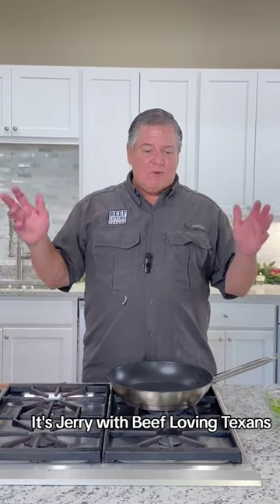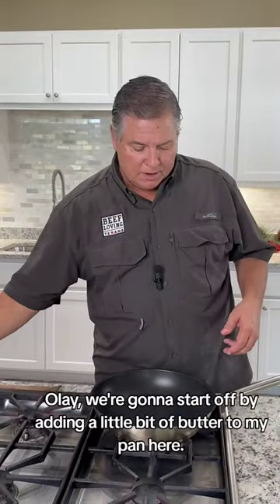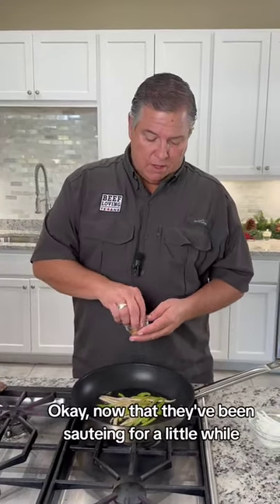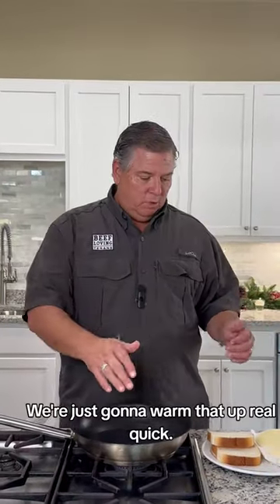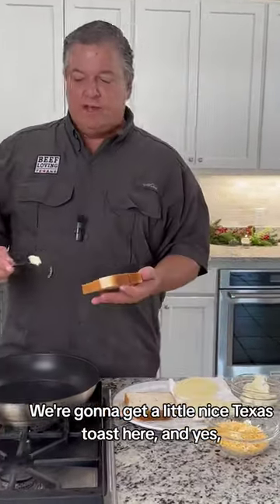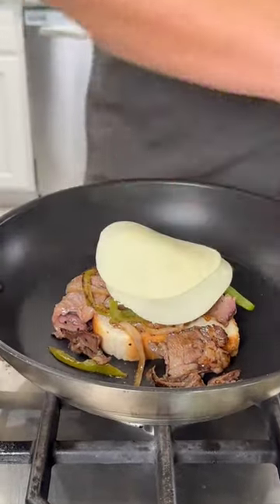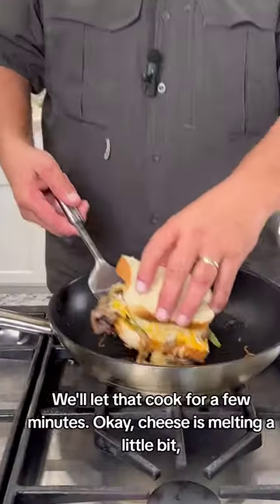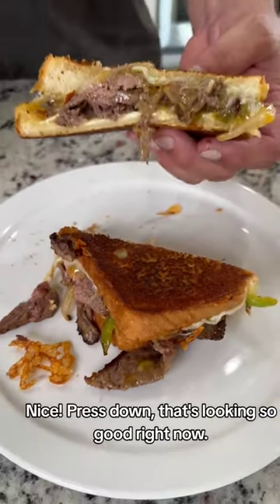Prime Rib Grilled Cheese Sandwich with Holiday Roast Leftovers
Reimagine holiday leftovers with this cheesy and delicious grilled cheese recipe from Grill Master Jerry.